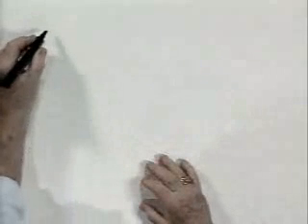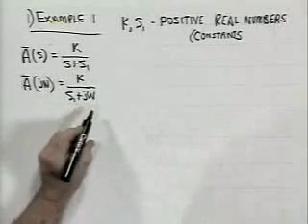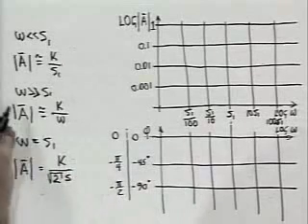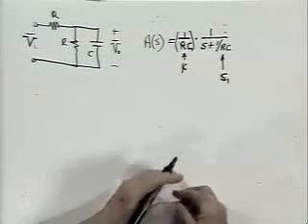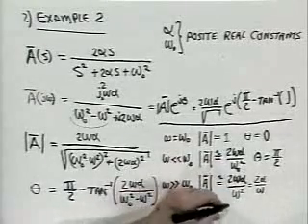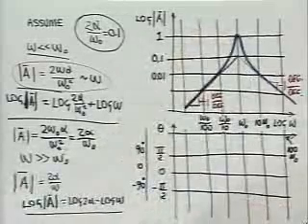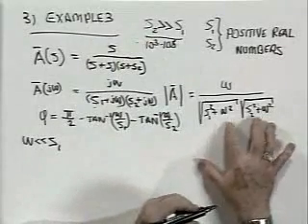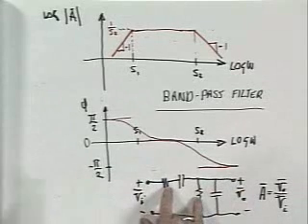08 | Gray | Circuits and Electronics | Bode Plots